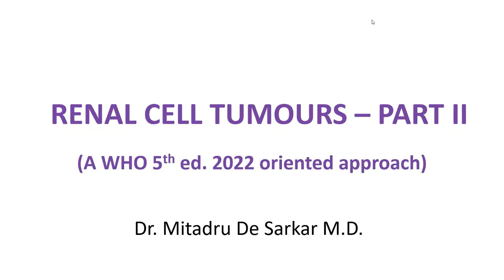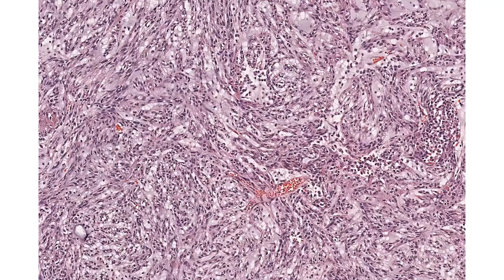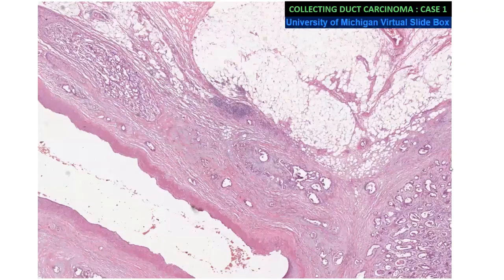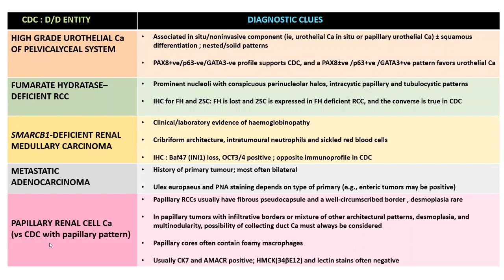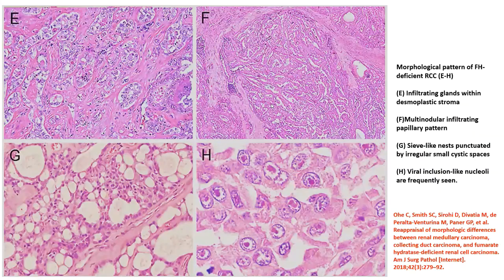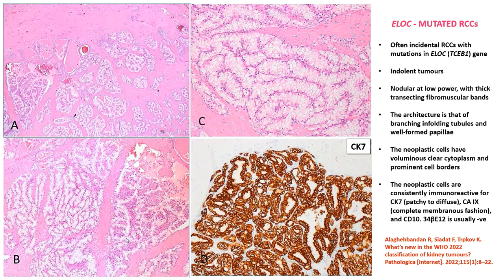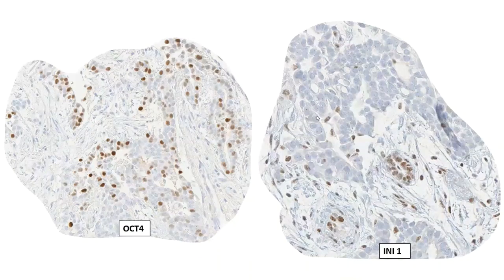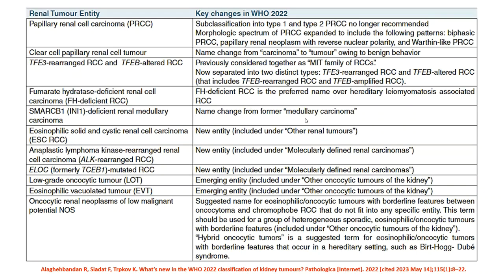PURSUE 1-S- Renal Cell Tumors- Part 2 ( A WHO 5th Edition 2022 oriented approach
PURSUE 1-S- Uropathology:  Renal Cell Tumors- Part 2
( A WHO 5th Edition 2022 oriented approach

Lecture conducted by:
Dr Mitadru De Sarkar.
MBBS(JIPMER), MD, (JIPMER).
Consultant Histo and Cytopathologist,Laboratory Head, overall Quality in Charge
Calcutta Heart Clinic and Hospital .Kolkata.
Consultant Histopathologist at Wizderm Pathlabs, a specialty Dermatopathology laboratory
Ex Asst. Professor ; Dept. of Pathology ; SMV Medical College & Hospital
Ex Consultant Pathologist SRL Diagnostics ;Fortis Hospitals; Anandapur Kolkata
Authoring pathology textbooks – Published book on brain tumor pathology ( Brain Tumor Pathology For Post Graduates , Evincepub Publishing - ISBN-13 ‏ : ‎ 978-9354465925 ) : Amazon link Buy Brain Tumour Pathology For Post Graduates Book Online at Low Prices in India | Brain Tumour Pathology For Post Graduates Reviews & Ratings - Amazon.in